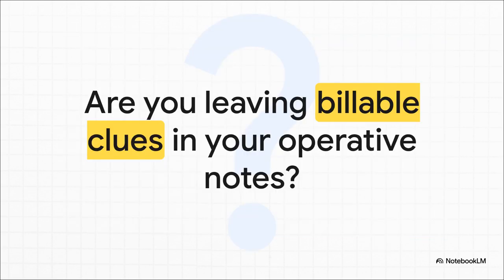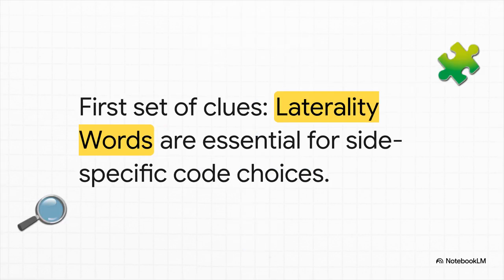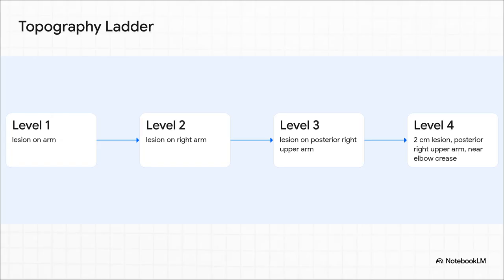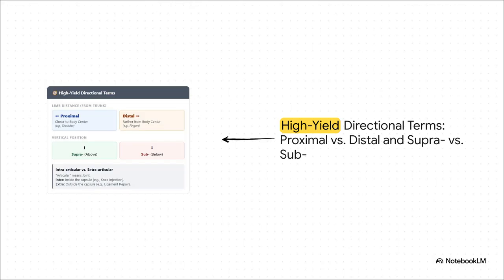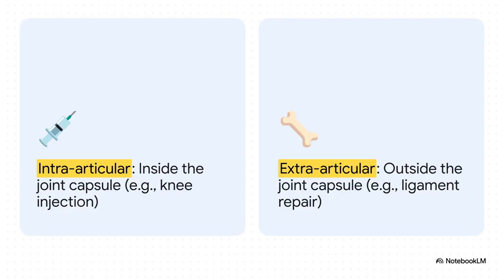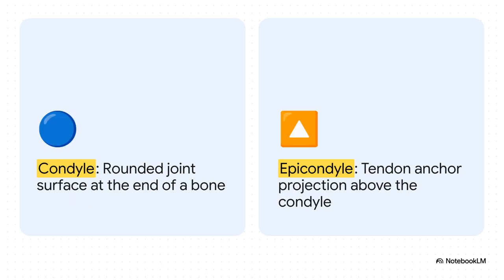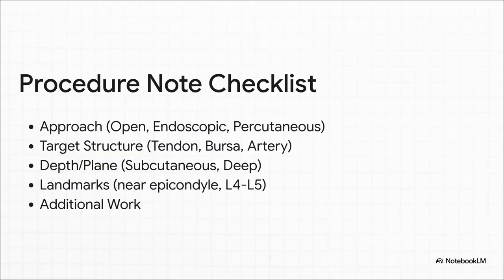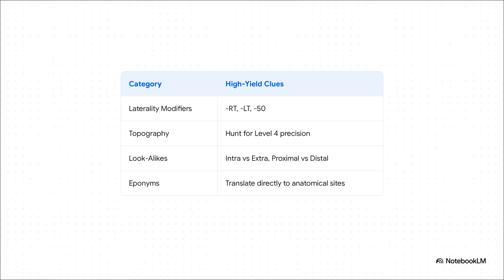CPC Exam Prep Series PART 15 Practical Coding Relevance: Laterality, Topography